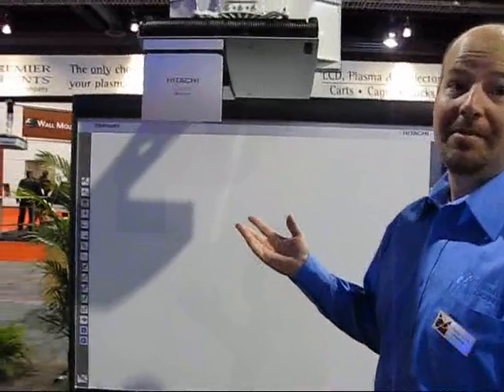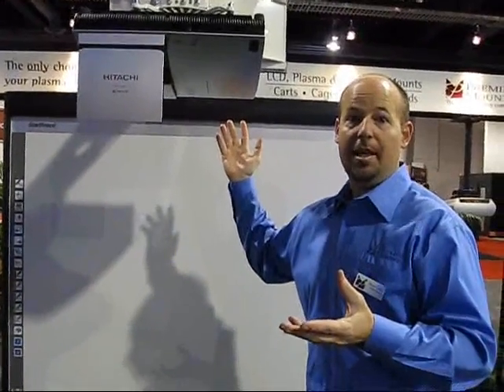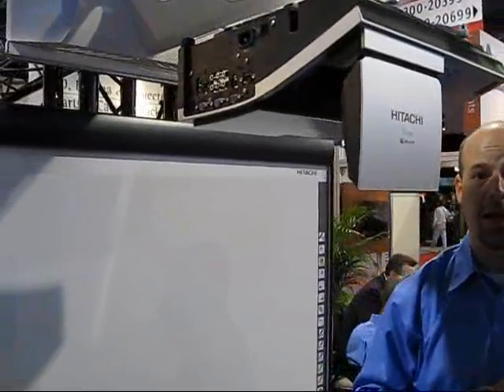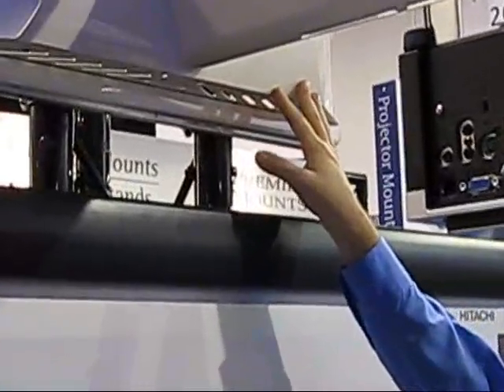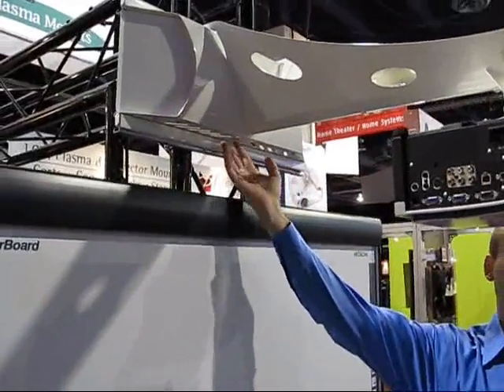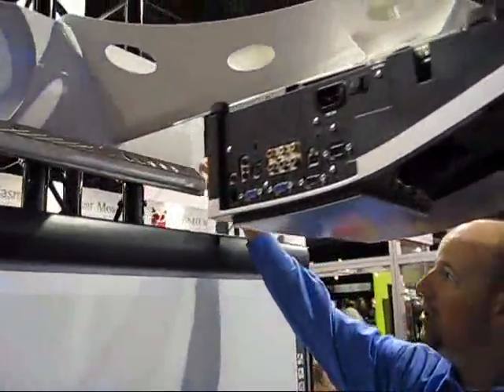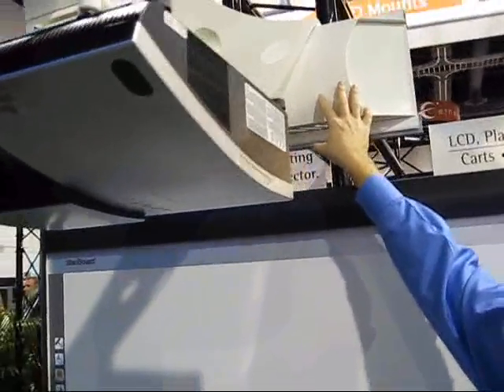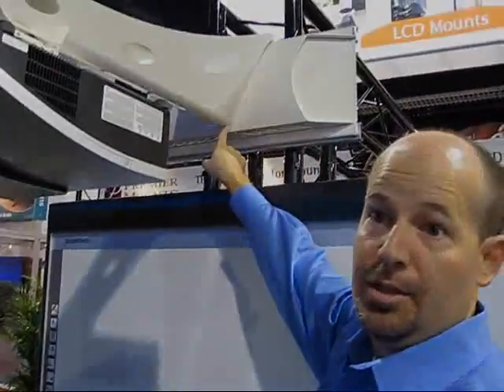CES 2009: Premier Mounts Short Throw Projector wall mount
ProjectorCentral.com visits Premier Mounts' Jason Cole - Product Marketing Manager - on the showroom floor at CES 2009 to hear about their new universal wall mount for short throw projectors.